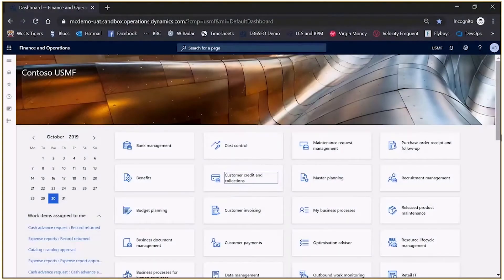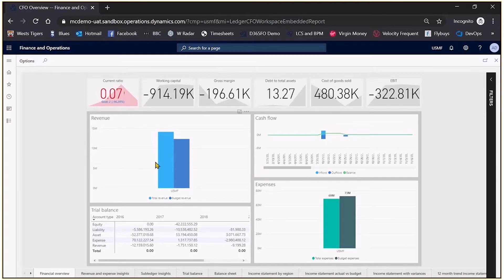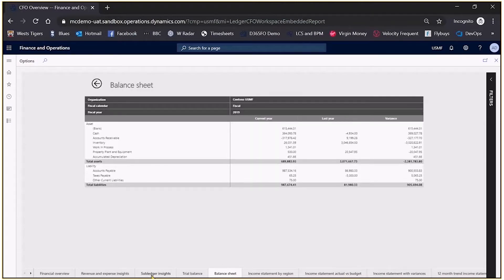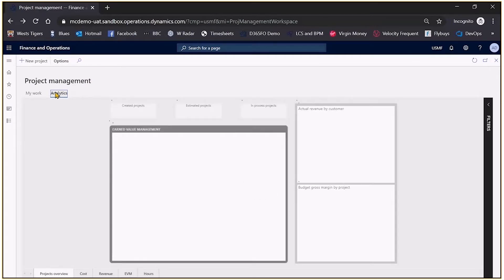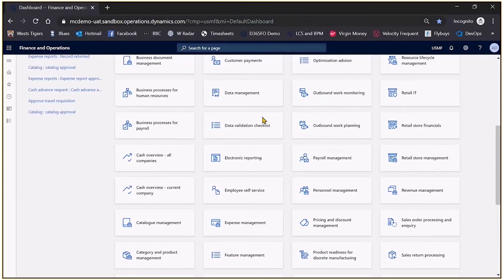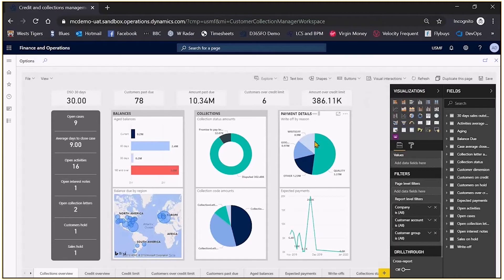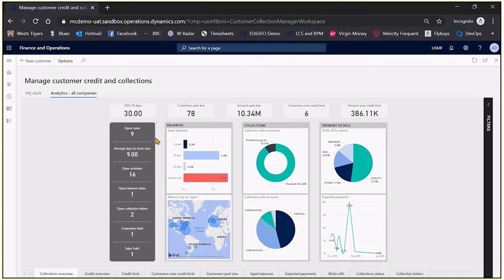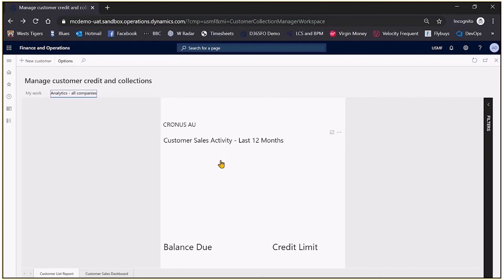Finance and Operations Breakout 4: Power BI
Exploring the features of Power BI within Microsoft Dynamics 365 Finance and Operations. Recorded at Dynamics 365 Discovery Day, Sydney 2019.